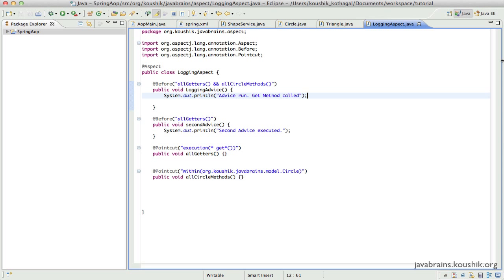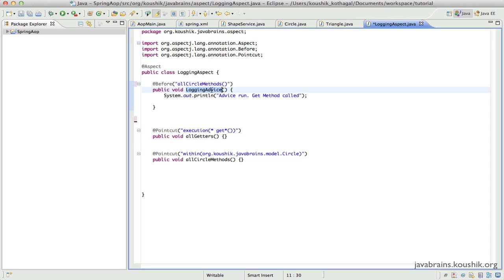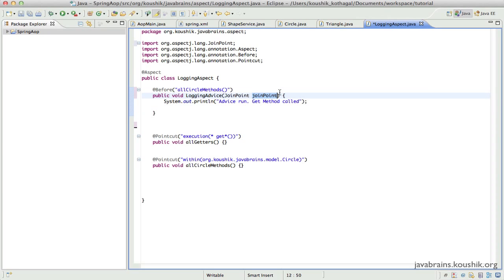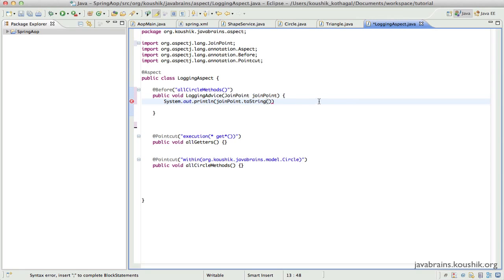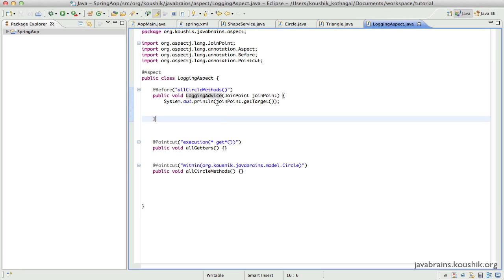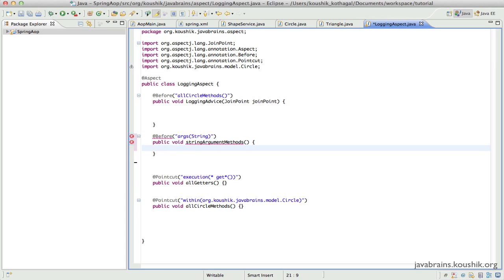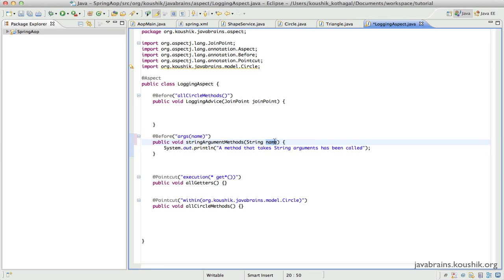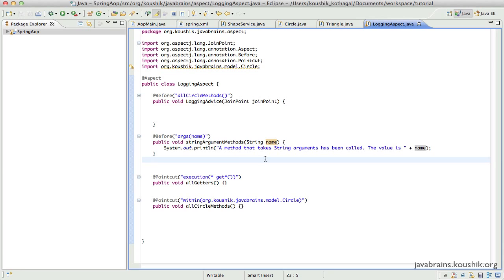Spring Tutorial 30 JoinPoints and Advice Arguments